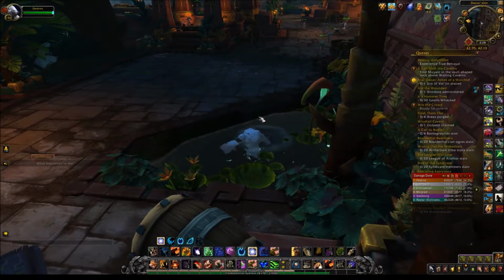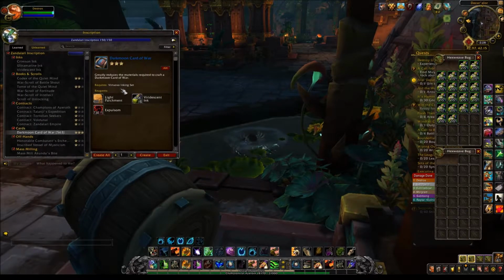WoW BFA: crafting 500+ darkmoon cards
Welcome to a another mostly pointless video.
In this video I craft 500 and some odd of the  darkmoon fair cards in the World of Warcraft Battle for Azeroth expansion.  Nothing else happens in the video.